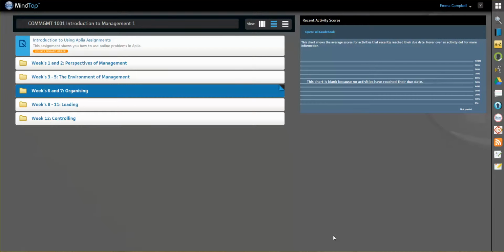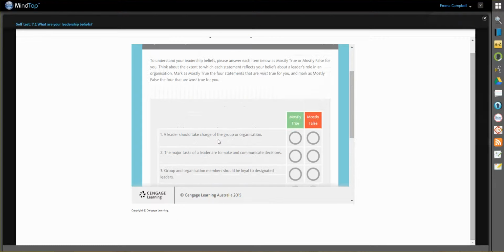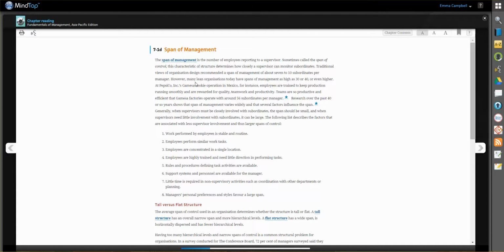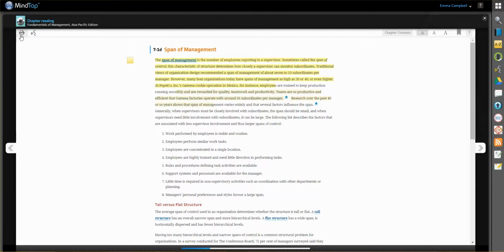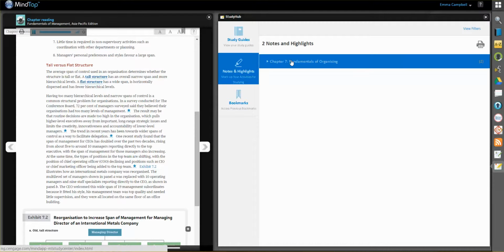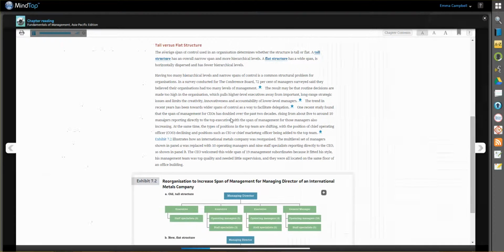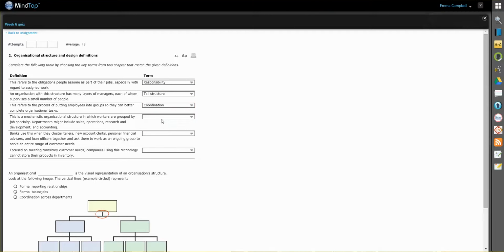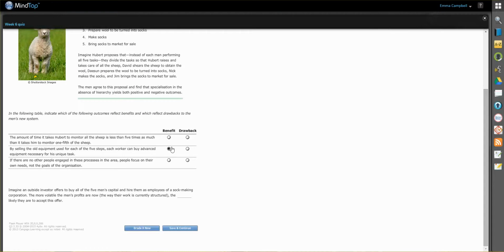Intro to Management MindTap Adelaide Uni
Cengage MindTap introduction for students enrolled in COMMGMT 1001 Intorduction to Management 1 at Adelaide University S1 2016